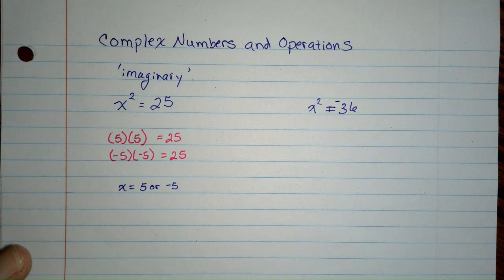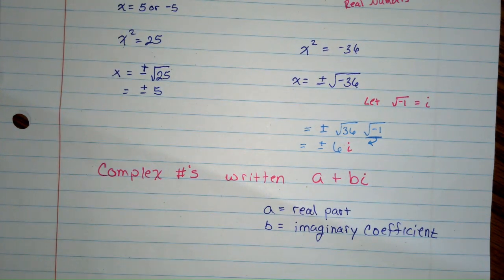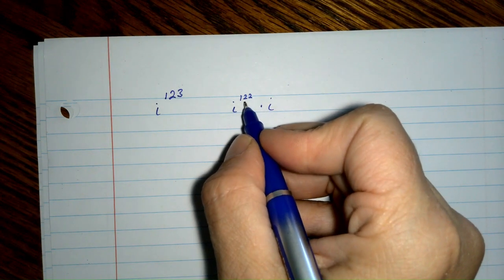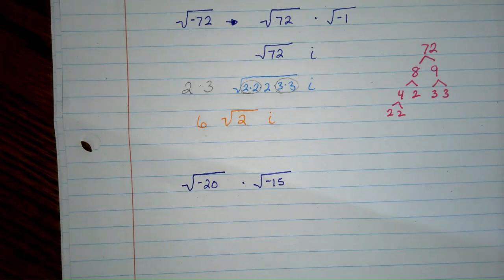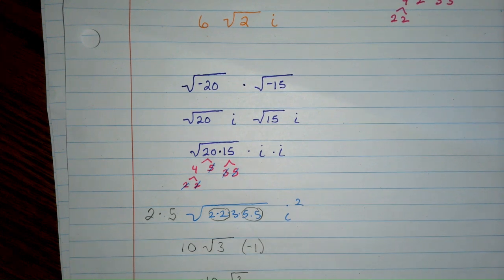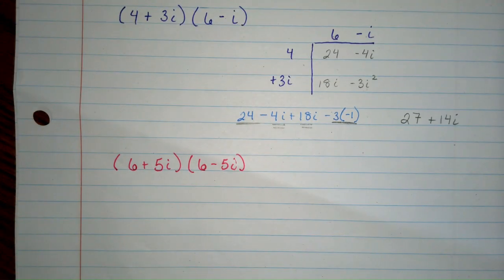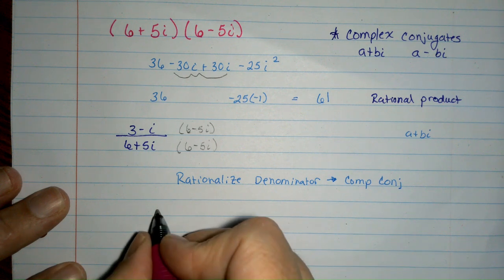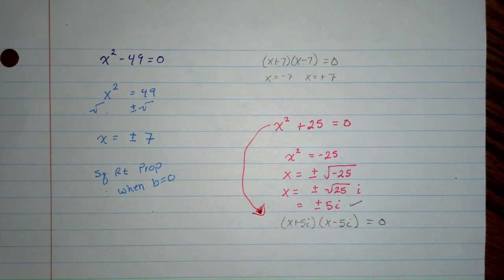Complex Numbers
In this video, we break down the world of complex numbers—what they are, how to simplify powers of i, and how to work with radicals involving negative numbers. We also cover all four operations (add, subtract, multiply, divide) with complex numbers. Finally, we use the square root property to solve quadratic equations when b = 0, introducing imaginary solutions in the process.